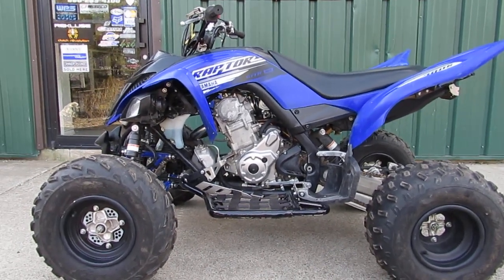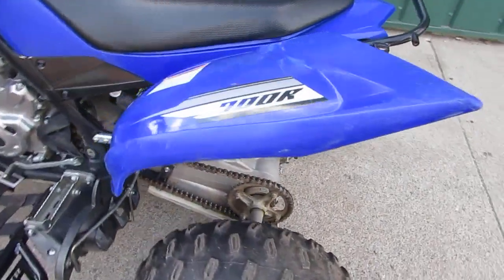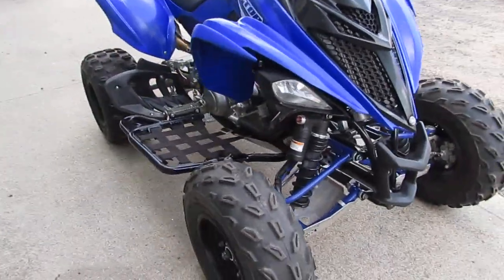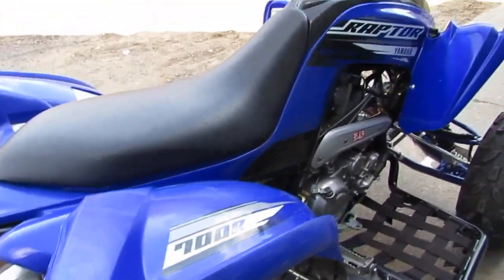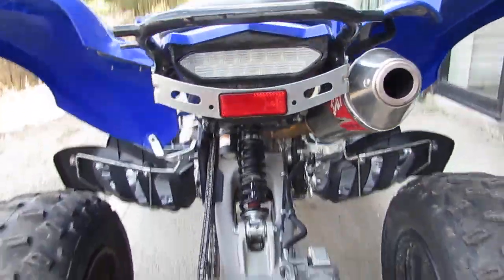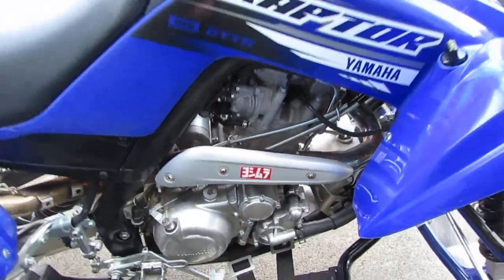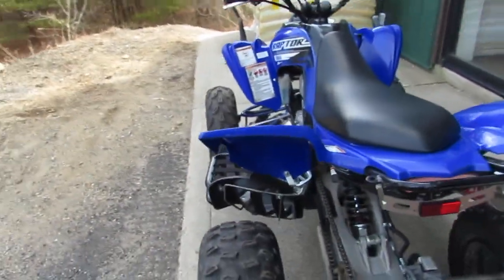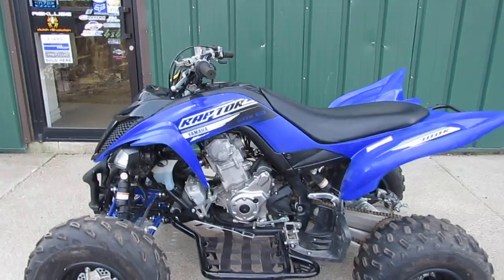FOR SALE 2019 YAMAHA RAPTOR 700R EFI WITH YOSHIMURA EXHAUST $7,595.00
FOR SALE  2019 YAMAHA RAPTOR 700R EFI. NICE CLEAN QUAD READY TO RIDE AND ENJOY. HAS FULL ALUMINUM SKID PLATES, YOSHIMURA EXHAUST, GYTR NERF BARS. SAFE OVER A NEW ONE AND MAKE IT YOURS.

WE FINANCE AND OFFER FREE LAYAWAY PLANS,TRADE-INS WELCOME, WARRANTY AVAILABLE. WE WANT TO EARN YOUR BUSINESS.

 SUPERFLY MOTORSPORTS
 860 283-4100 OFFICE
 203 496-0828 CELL